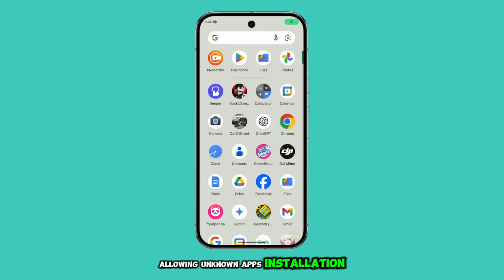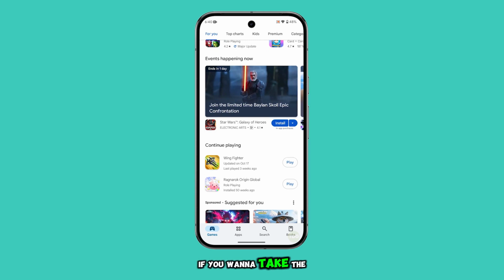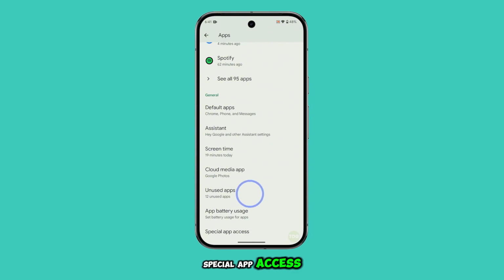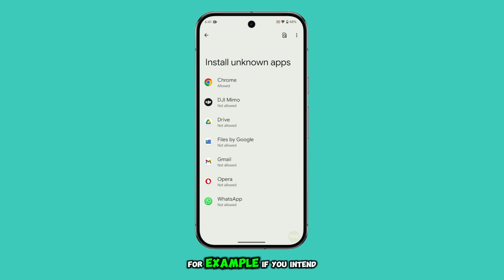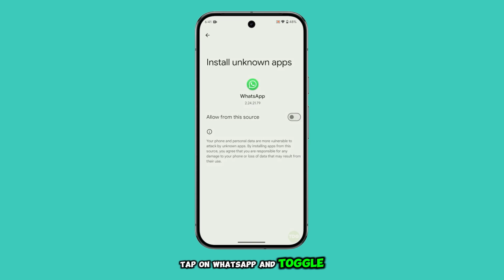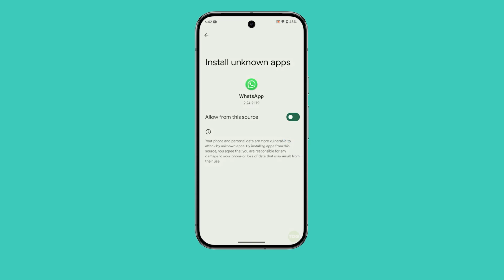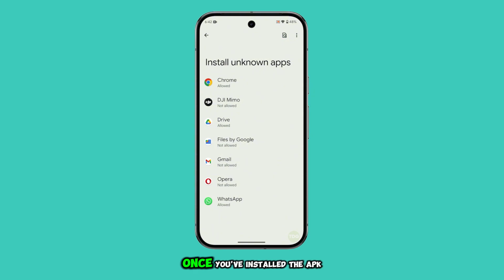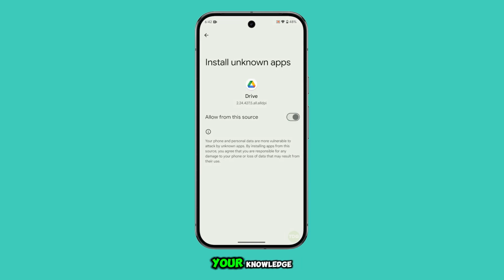How To Allow Unknown Apps Installation On Google Pixel 9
In this video, you’ll learn how to enable the installation of unknown apps on your Pixel 9, giving you the flexibility to install APK files from sources outside the Google Play Store. First, you’ll navigate to Settings and tap Apps, then go to Special App Access to find the option for installing unknown apps. After choosing the specific app you plan to use, such as WhatsApp or Chrome, you’ll enable the setting to allow APK installations. Finally, for added security, the video suggests disabling the permission once you’ve finished installing the APK.